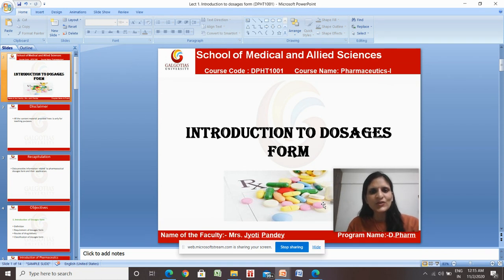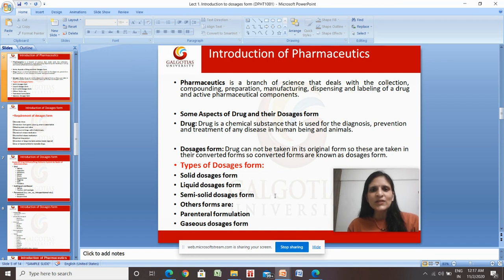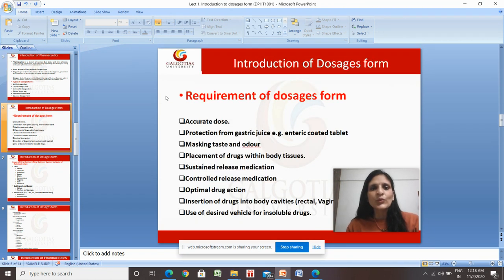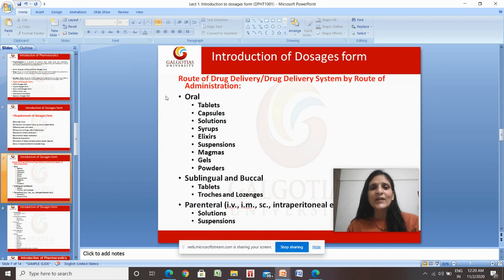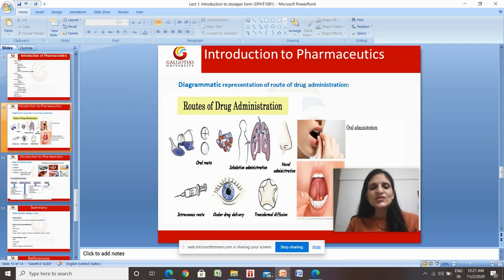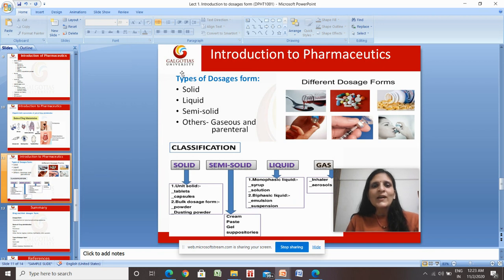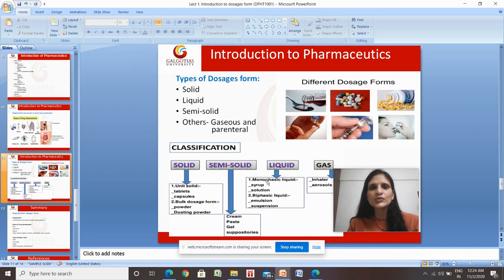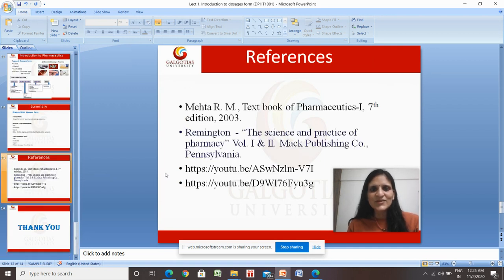Lect 1: Introduction about Pharmaceutical dosages form